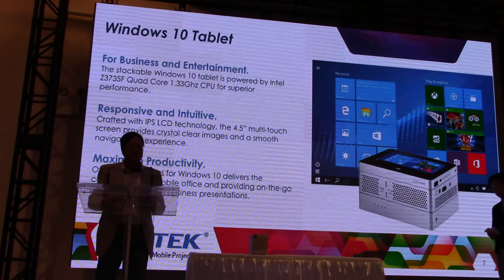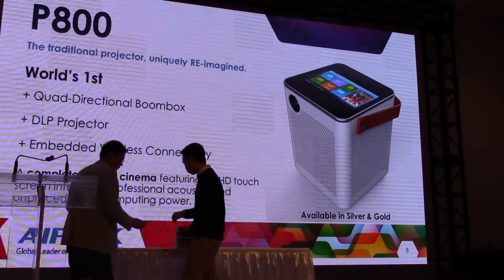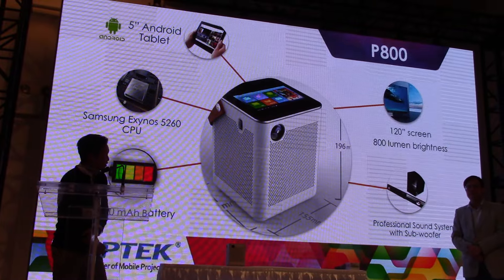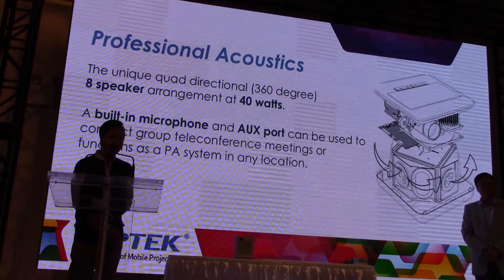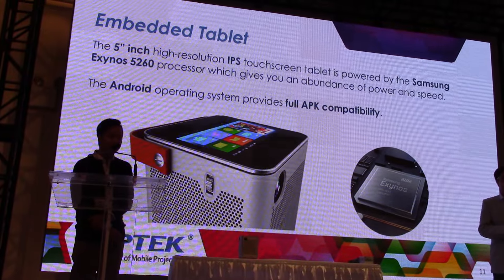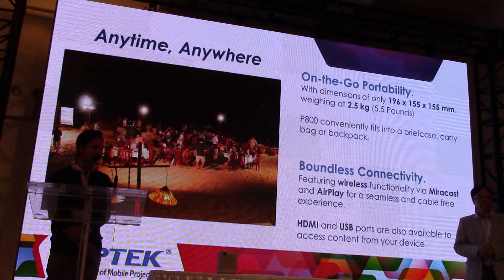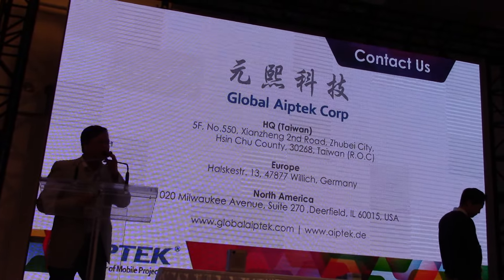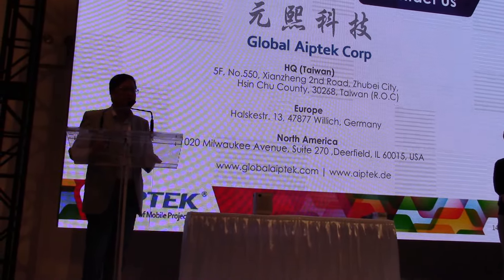iBeamBlock Windows 10 Projector/Tablet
Aiptek did a demo of the iBleamBlock. Its a projector with a built in 5in tablet!

TechGeekNelson.com
Twitter.com/TechGeekNelson
Facebook.com/TechGeekNelson
Instagram.com/TechGeekNelson